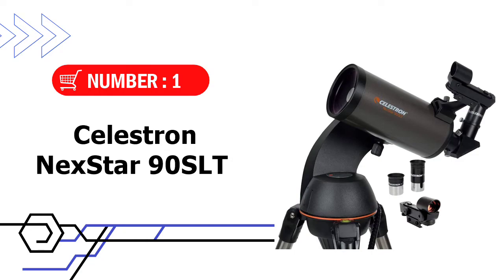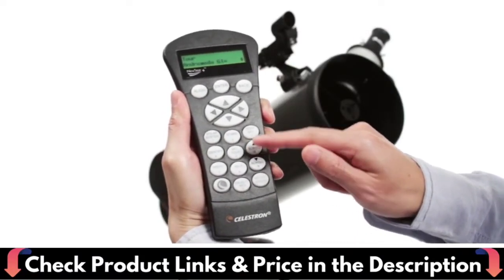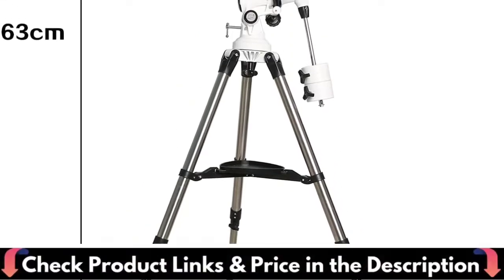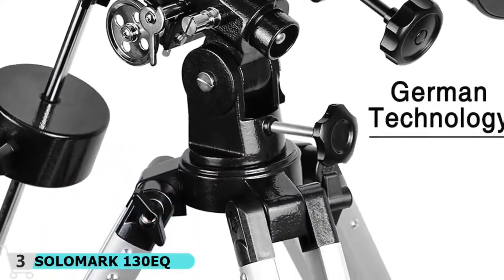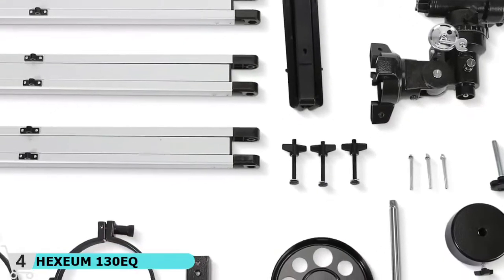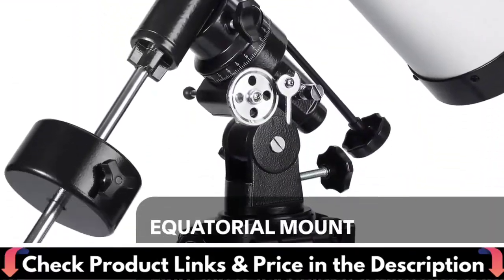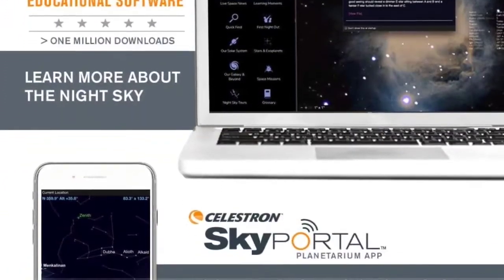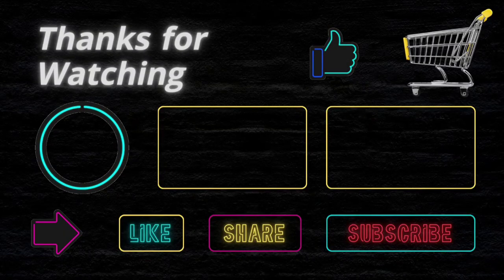🌟Top 5 Best Telescope under $500 Reviews in 2025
Are you looking for the best telescope under 500 dollars? In this comparison 👇, only the best telescope for the money we listed in today's top budget telescope reviews video.

🌟 All above product links are Applicable in USA, UK & Canada 🌟

What We Do: Our expert team analyzes lots of best telescope under $MONEY. We also pick some best telescope for the money and some best telescope for beginners. We try our best to evaluate a number of telescope for astrophotography under MONEY or little bit of more in term of quality but in budget.  We hope this video will assist you to find a best telescope for viewing planets to meet your criteria.